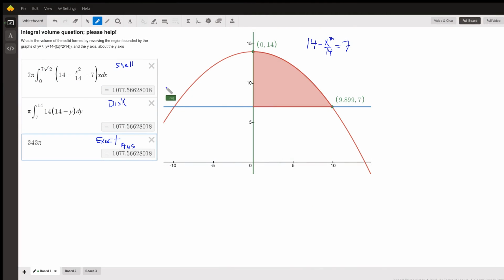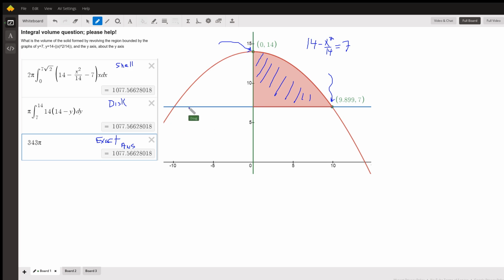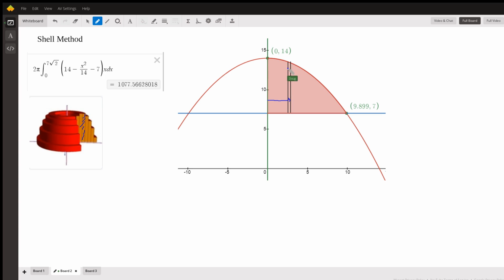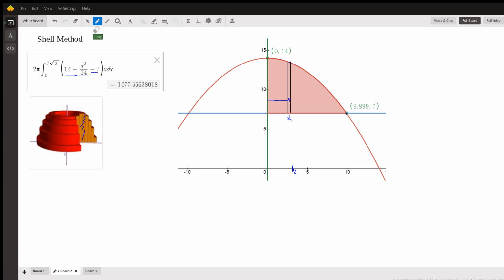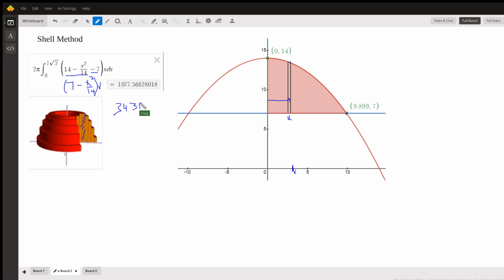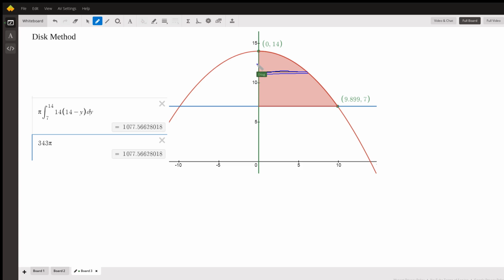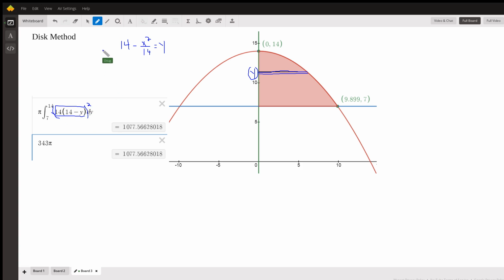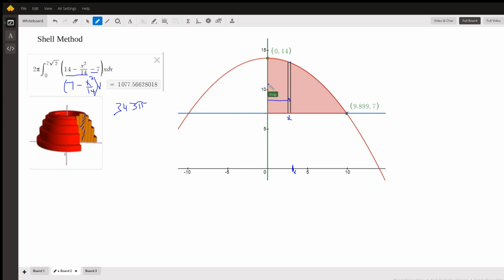Find volume of solid of revolution using both disk and shell methods.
Question: Integral volume question; please help!
What is the volume of the solid formed by revolving the region bounded by the graphs of y=7, y=14-((x)^2/14)), and the y axis, about the y axis

Answered By:

Doug C.